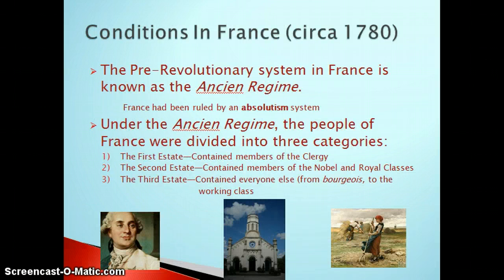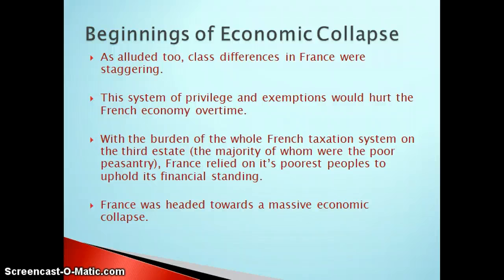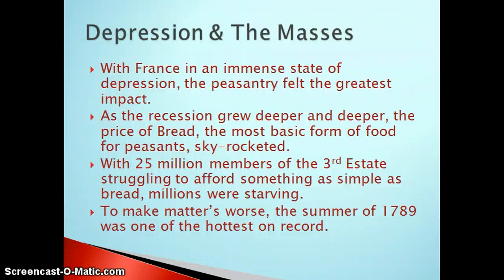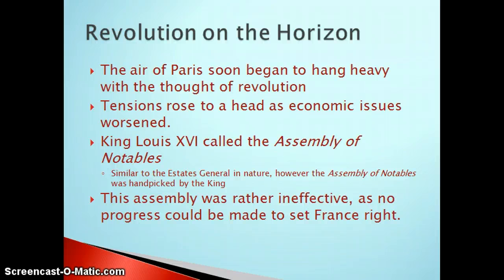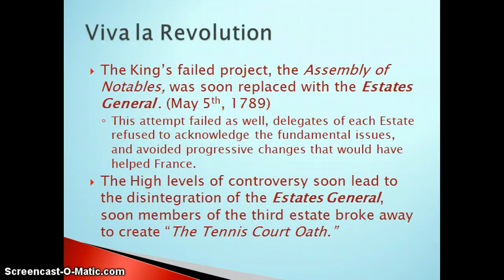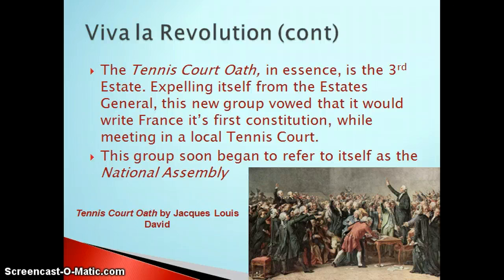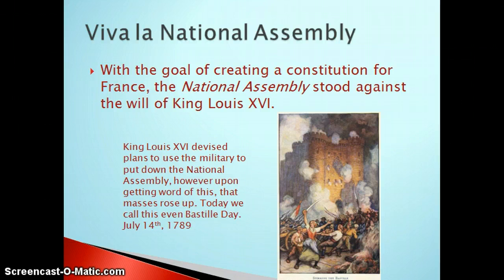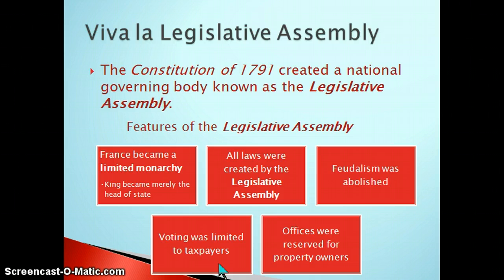drcloerFW1 FrenchRev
rough copy